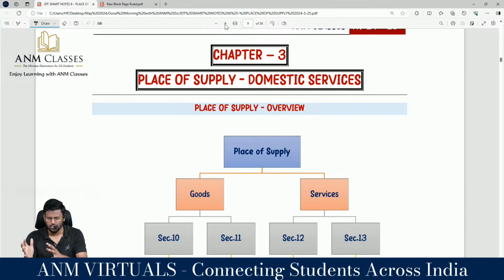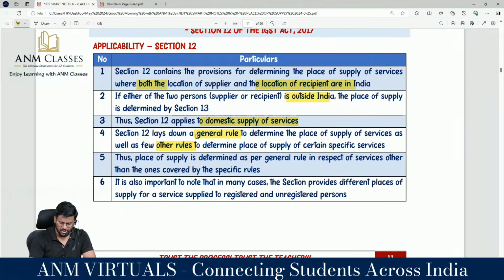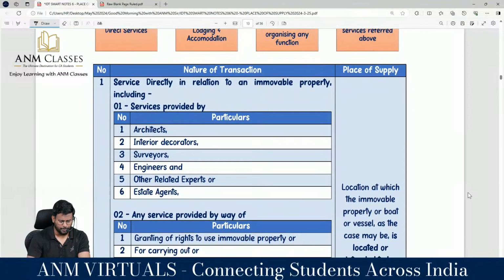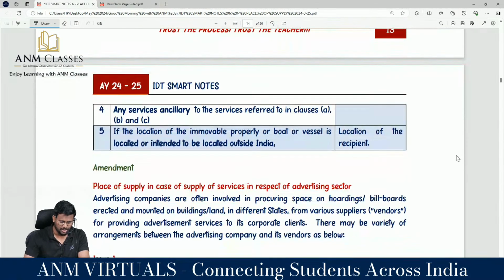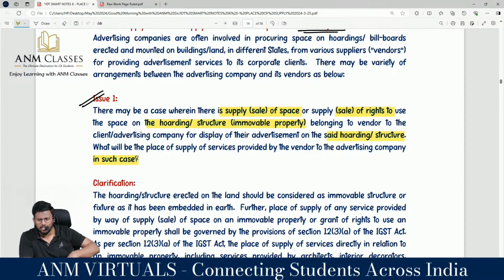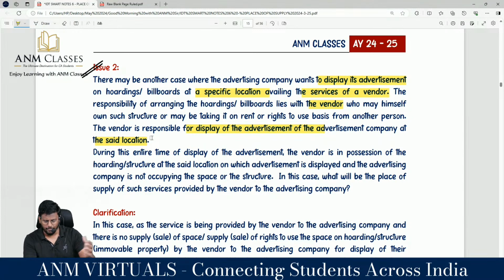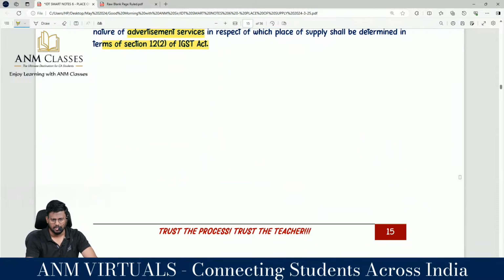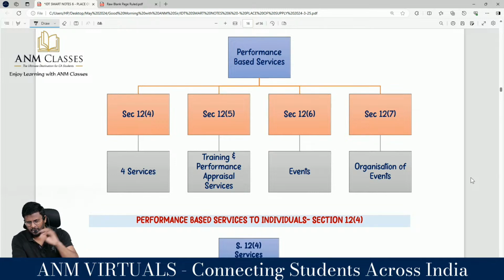Happy Morning with ANM Sir - Day 20